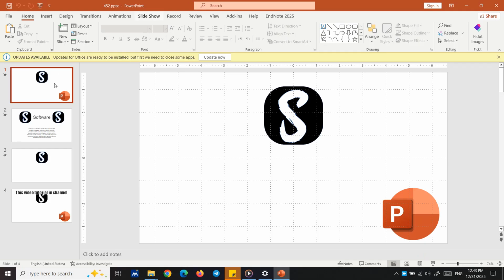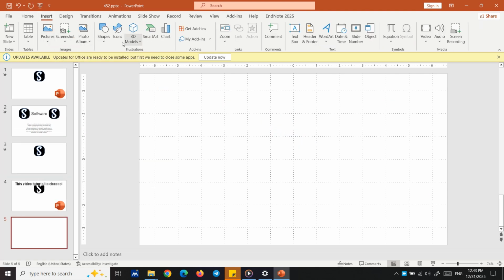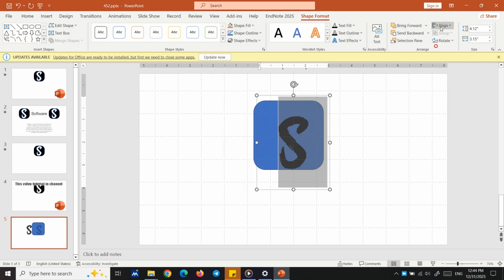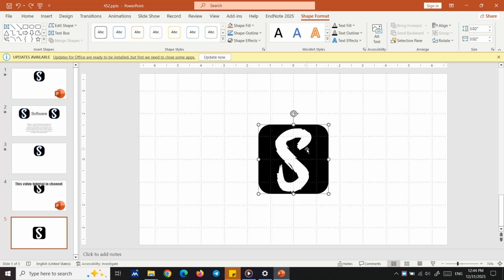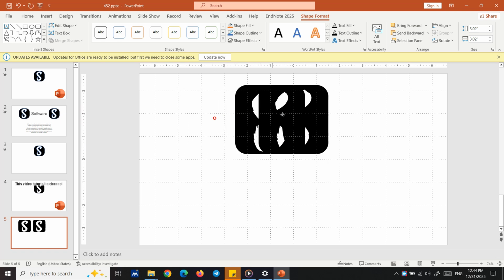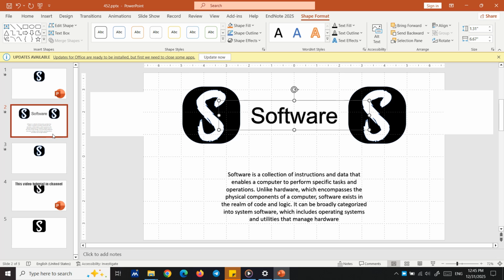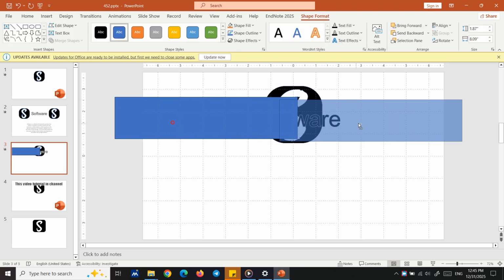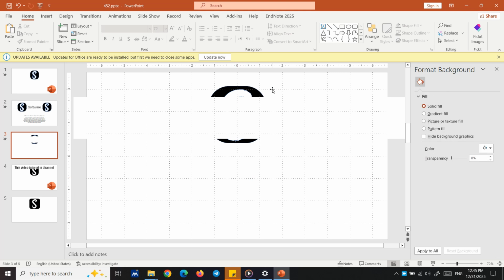How to Create Power Point Presentation Template tutorial about S present template 321